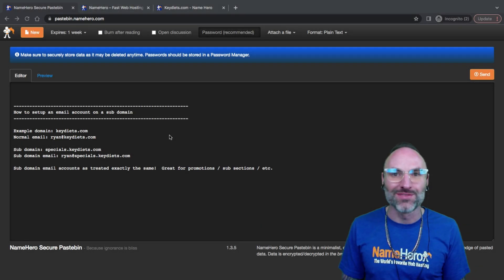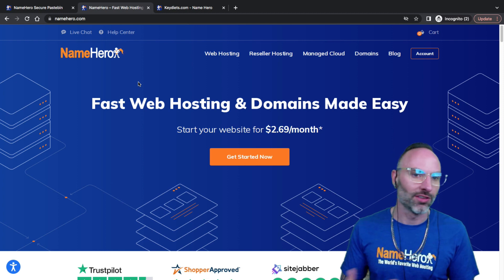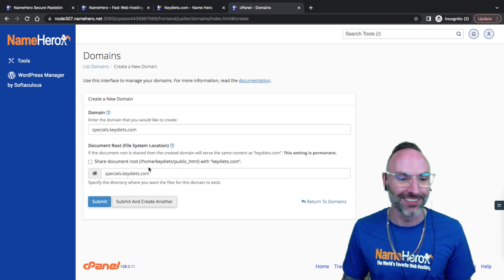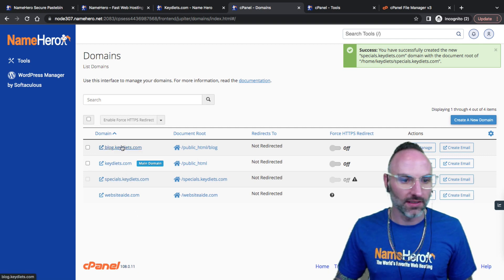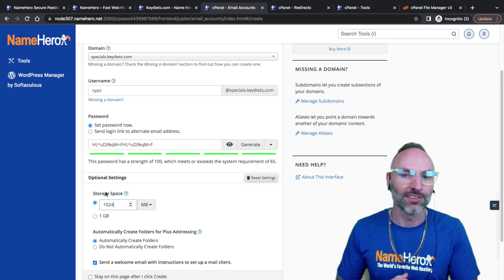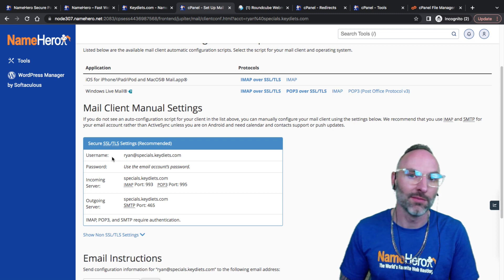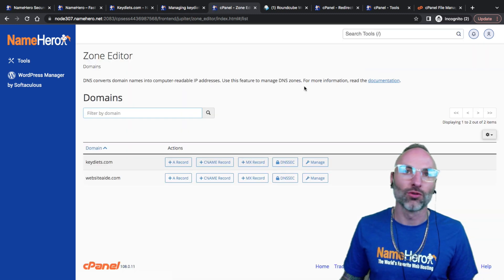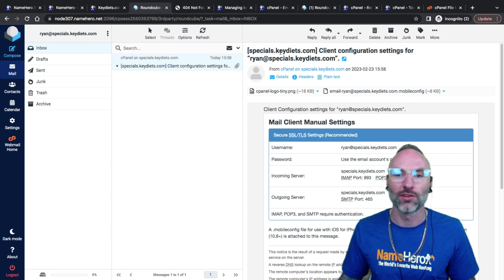How To Setup Email On A Sub Domain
In this video, we'll cover:

00:00 - Introduction
02:49 - Login to cPanel
03:15 - Create a sub domain in cPanel
04:40 - Setting document root for a sub domain
07:26 - Create a redirect from sub domain to primary domain
08:18 - Create an email address using a sub domain
09:52 - How to check a sub domain email
10:19 - Setup a sub domain email on your phone / computer
13:45 - Verifying primary domain's DNS
15:27 - Using Webmail on a sub domain

NameHero powers over 1,000,000+ websites across 40,000+ customers world wide.  You can learn more about our world-class cloud web hosting